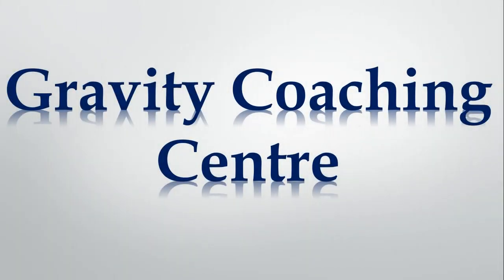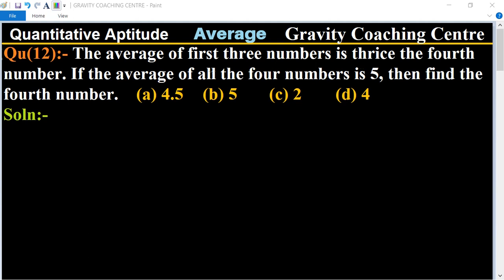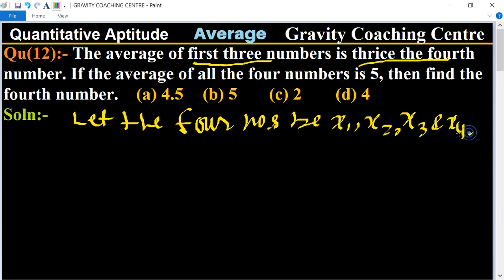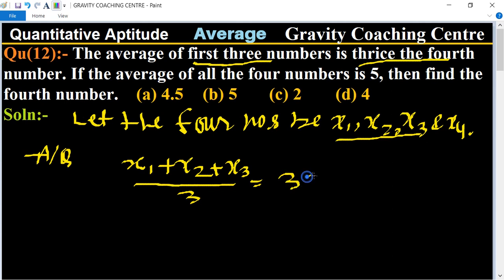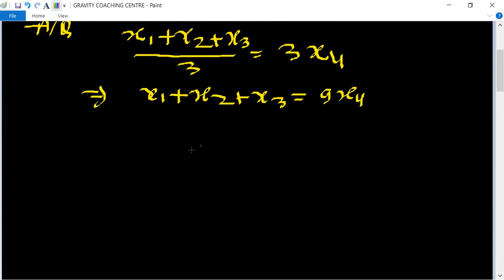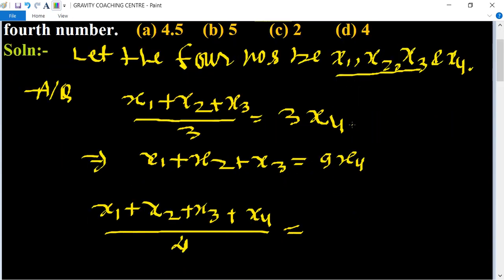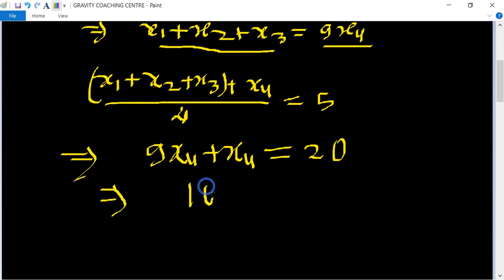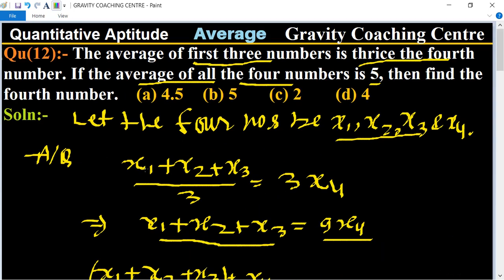Q12 | The average of first three numbers is thrice the 4th no.If avg. of all four nos. is 5 find 4th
Click on below Links for more Questions:-

Qu(12):- The average of first three numbers is thrice the fourth number. If the average of all the four numbers is 5, then find the fourth number.